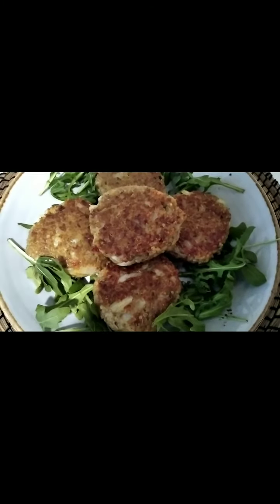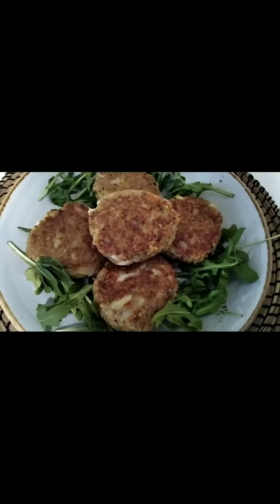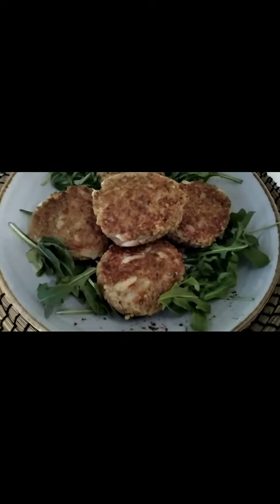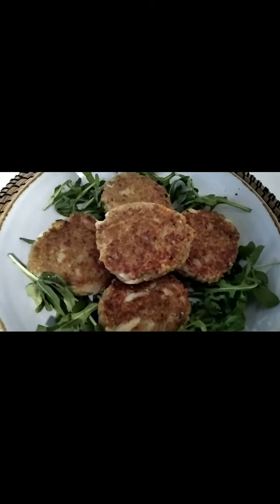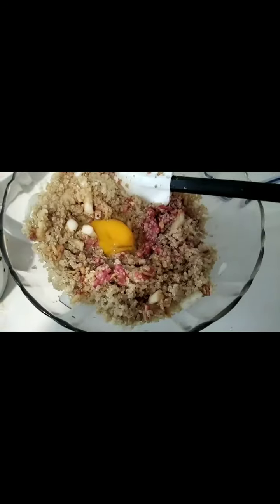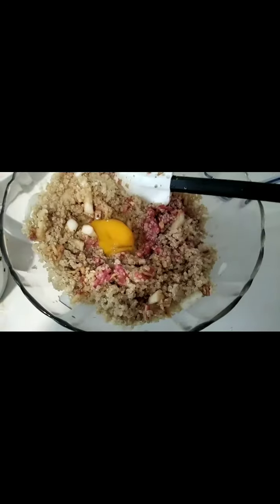my very own version quinoa beef patty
healthy beef patty in your tummy